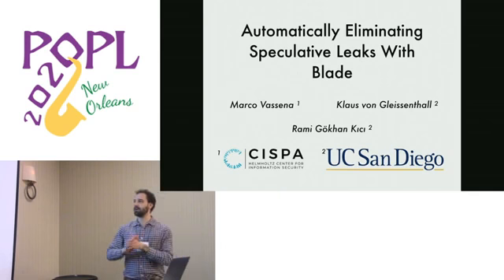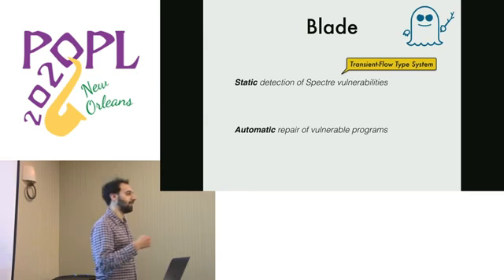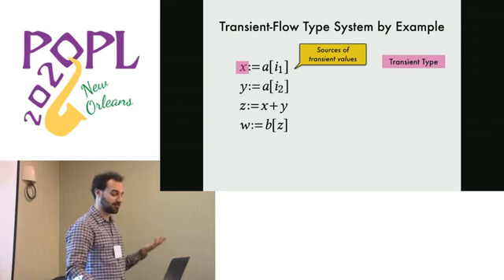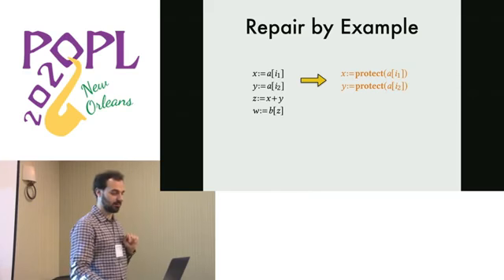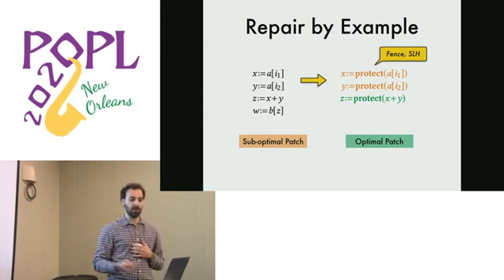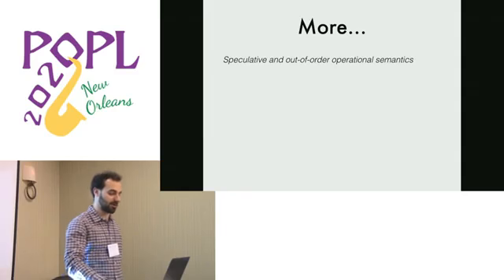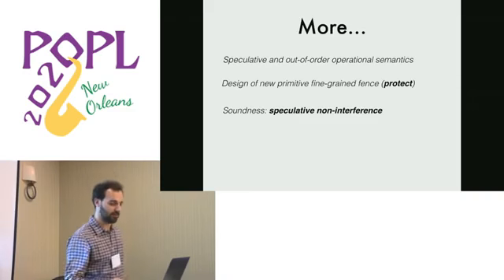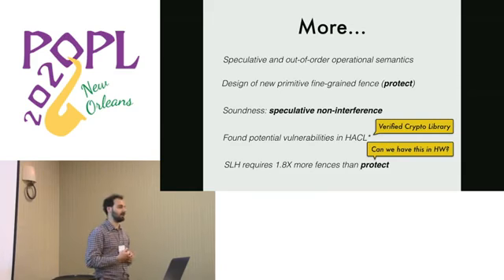Automatically Eliminating Speculative Leaks with Blade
Presenter: Marco Vassena

Presented at PriSC'20, colocated with POPL 2020.